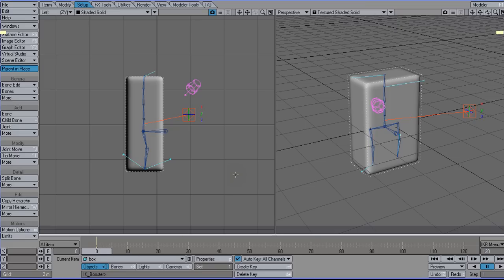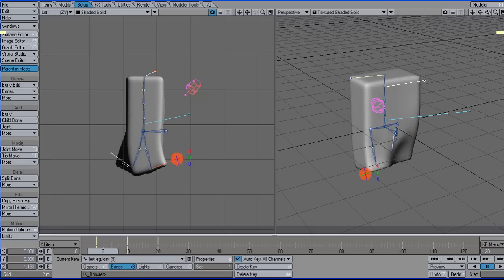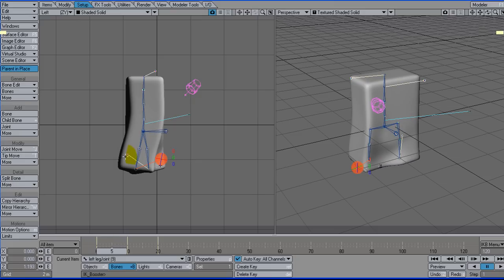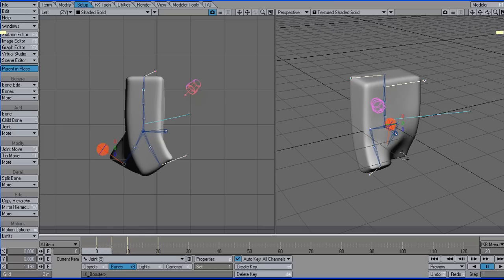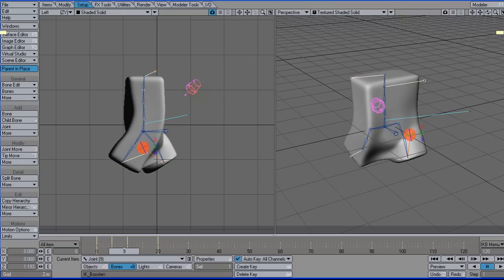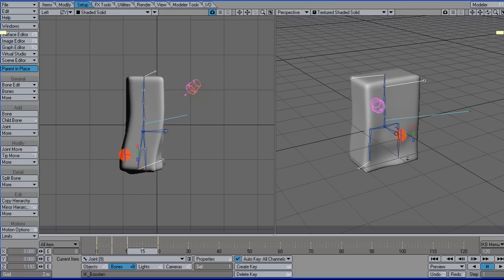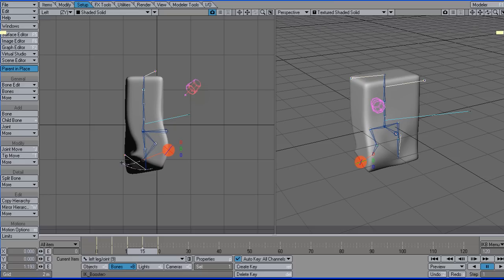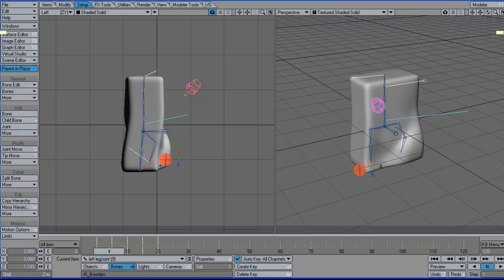DEMO: Creating a walk cycle with IKBoost in Lightwave3D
This demonstrates how to create a simple walk cycle and making the character walk forward on its own using IKBoost which is part of Lightwave 3D.
This demonstrates some little known aspects of Lightwave3D for character animation work.